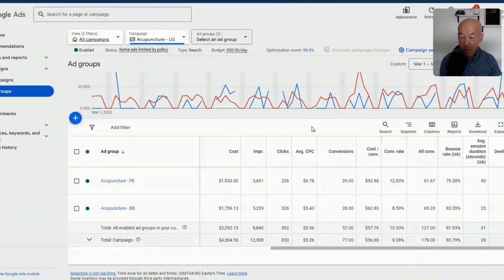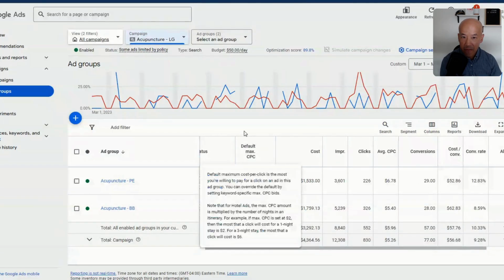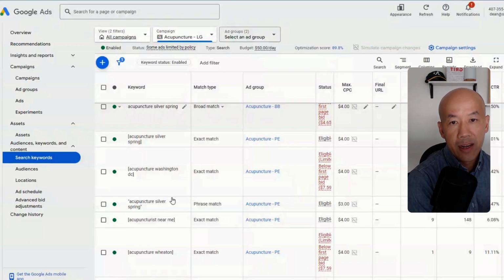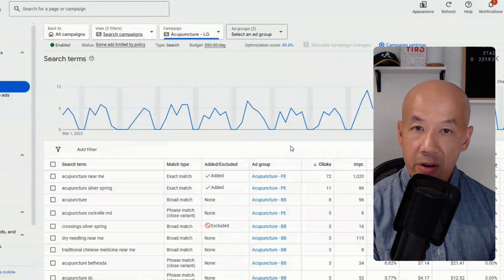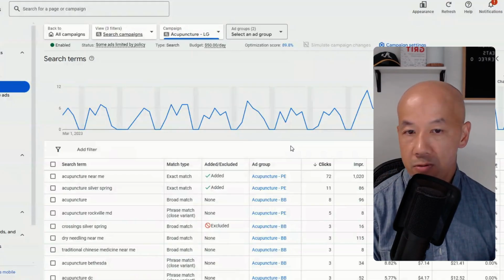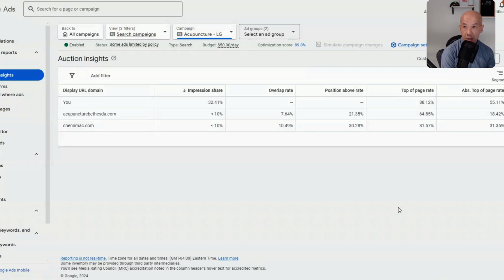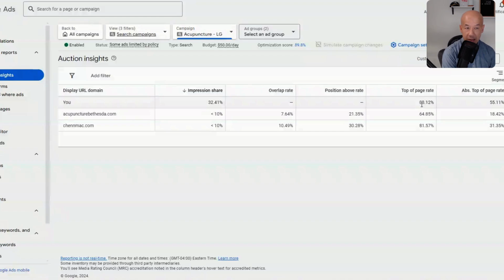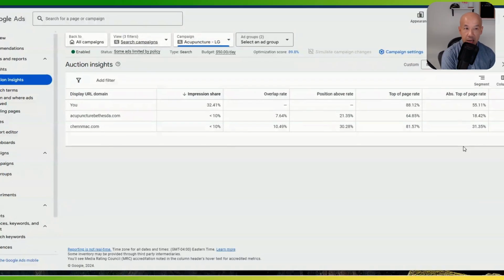Google Ads for Acupuncture Businesses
Can we generate leads with Google Ads for an Acupuncturist? We sure can. In this case study, I breakdown how I generated 57 phone calls off of $3200 adspend from a client of mine.

This case study is also applicable to any acupuncturist who wants to profit off of Google Advertising.

Resources:

Note that recommended adspend is $1,500/month for this niche. I don't work with less unless it's a super small market.